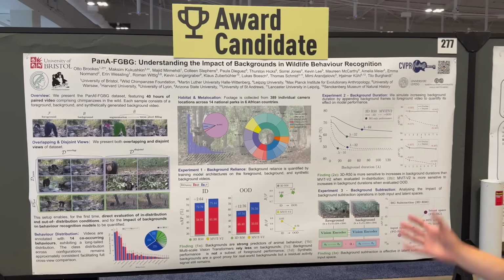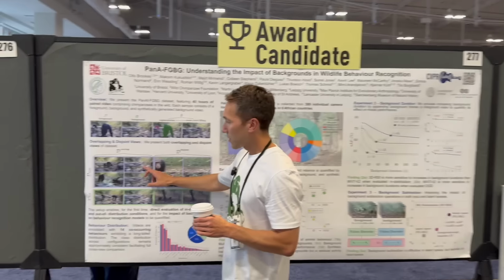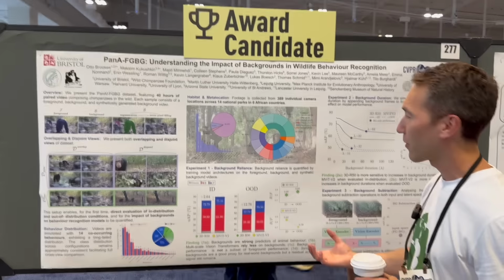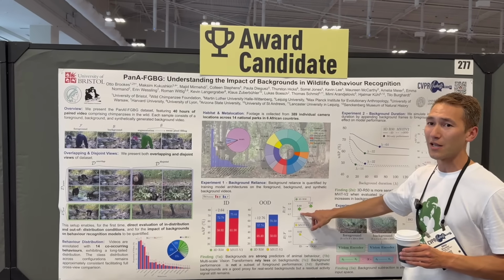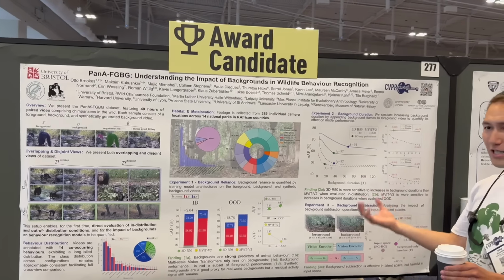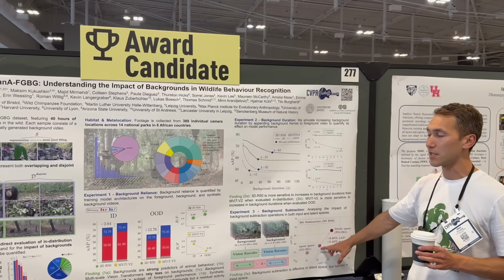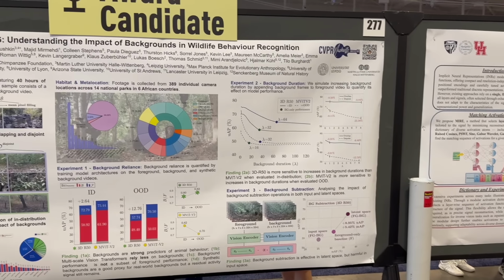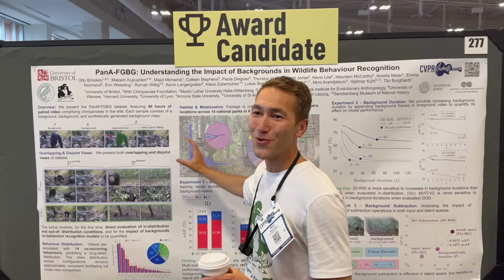CVPR 2025: The PanAf-FGBG Dataset: Understanding the Impact of Backgrounds in Wildlife Behaviour...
CVPR 2025: The PanAf-FGBG Dataset: Understanding the Impact of Backgrounds in Wildlife Behaviour Recognition

The PanAf-FGBG dataset is a novel wildlife dataset specifically constructed to investigate how background environments affect animal behavior recognition models, particularly under out-of-distribution (OOD) conditions. It pairs 5,070 foreground videos containing chimpanzees with temporally proximate background videos recorded at the same locations, collected across 389 camera trap sites in 14 African national parks. This design uniquely enables analysis under both overlapping and disjoint camera location scenarios. The study demonstrates that backgrounds alone are powerful predictors of animal behavior—models trained on background-only videos achieve up to 70% of the performance of those trained on full data. This underscores how behavior recognition systems, especially in uncontrolled environments like wildlife settings, often rely on spurious background cues.

Further, the authors introduce a latent-space background neutralization technique that improves model generalization by up to 5.42% mAP on disjoint settings. Among the models tested, Vision Transformers like MViT-V2 exhibited greater resilience to background bias compared to convolutional networks. The paper also highlights how the duration of background frames within foreground videos can degrade model accuracy and presents detailed ablation studies on both input- and embedding-space background subtraction. By offering rich annotations, camera metadata, and both synthetic and real background configurations, PanAf-FGBG provides an essential benchmark for robust, generalizable wildlife behavior recognition and serves as a foundation for future improvements in ecological computer vision.